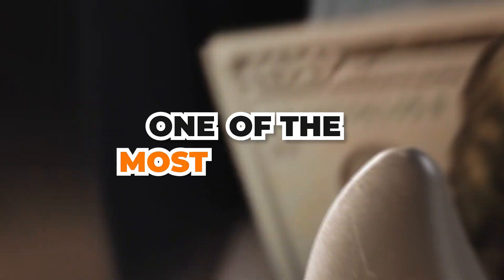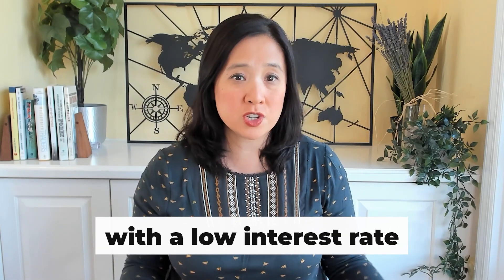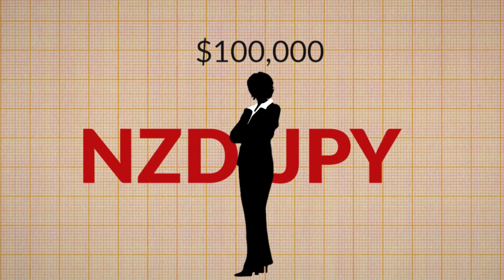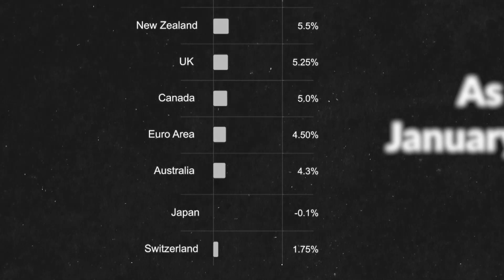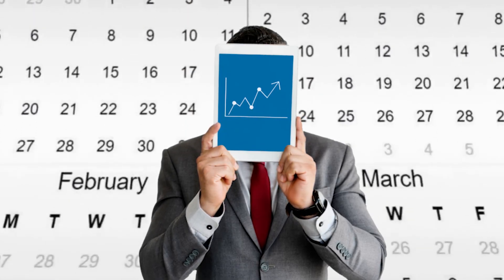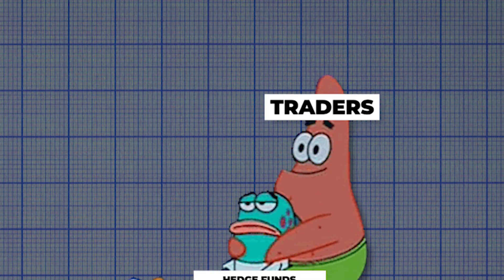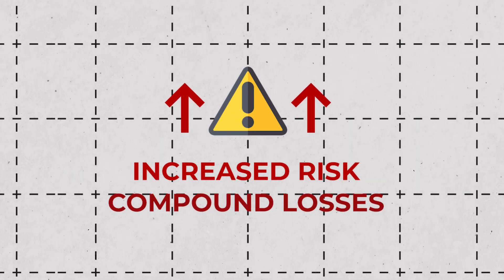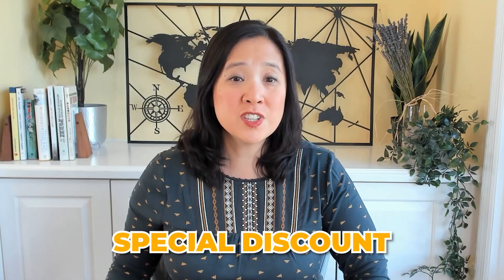Forex Carry Trading Strategies For 2024 (All You Need To Know)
In this video we talk about one of the most popular forex trading strategies, carry trading. We'll discuss what they are, why they are so popular, under what conditions they work in and what to expect for carry trades in 2024.

✂️ SAVE BIG on Futures Prop Account (code:BKSAVE)

Check out this video for the ultimate guide for both beginner traders and experienced traders. Understand the nuances of the Forex market and elevate your trading.

Don't miss out on this opportunity to learn from my experiences and start your journey toward profitable trading!